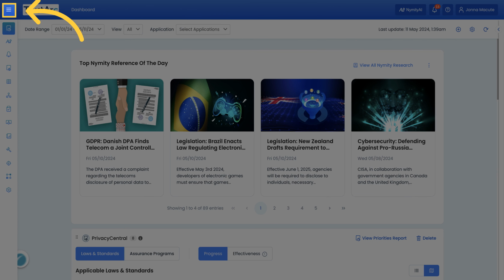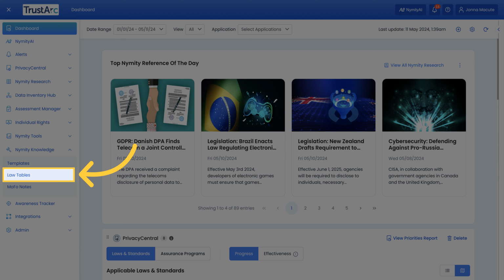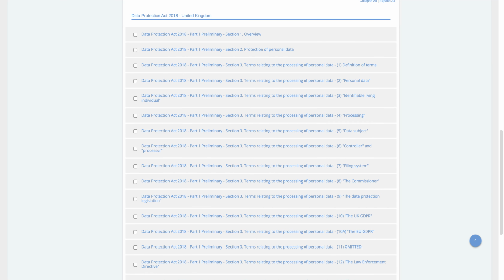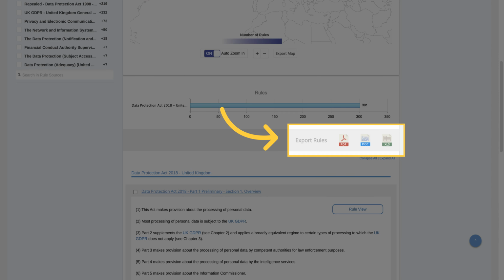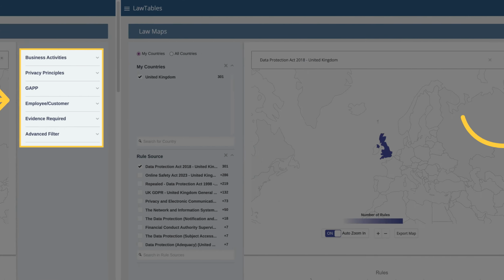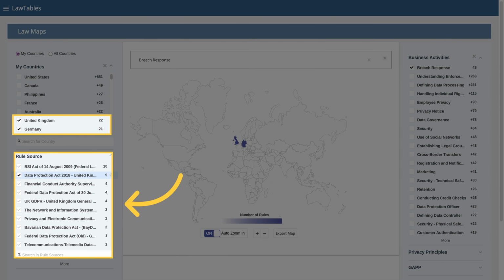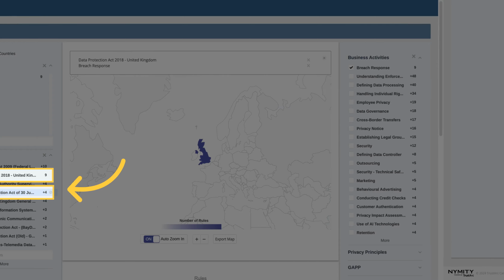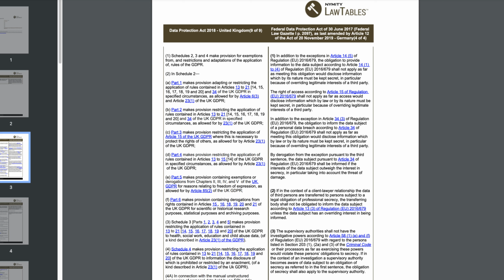Nymity Knowledge - How To Use Law Tables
Welcome to the fundamental guide on how to use Law Tables. Law Tables, also known as Law Comparisons, is a solution that enables you to research the full-text of privacy laws from around the globe. It also allows you to compare up to five laws at once.